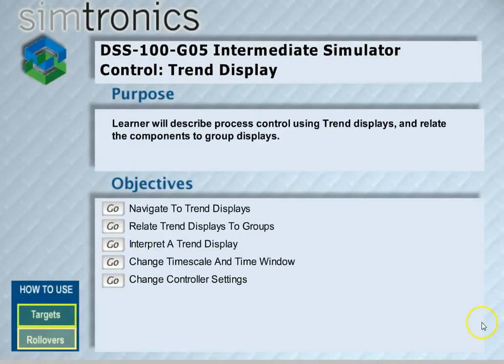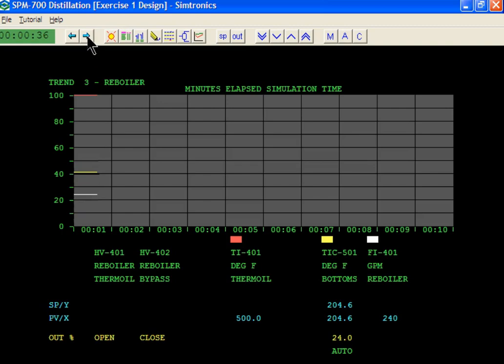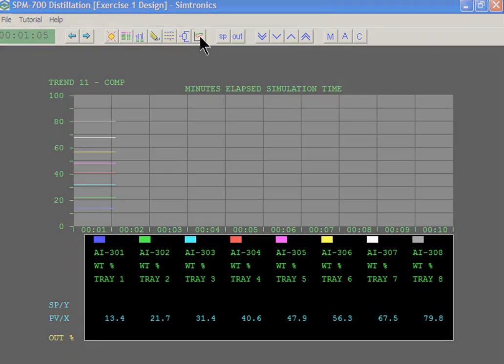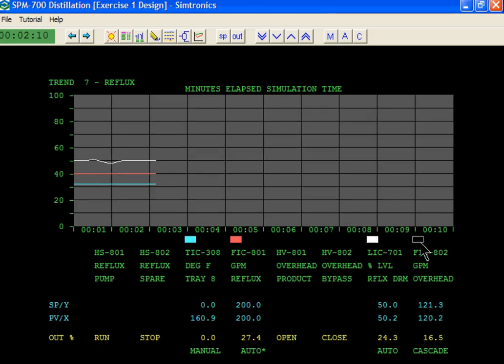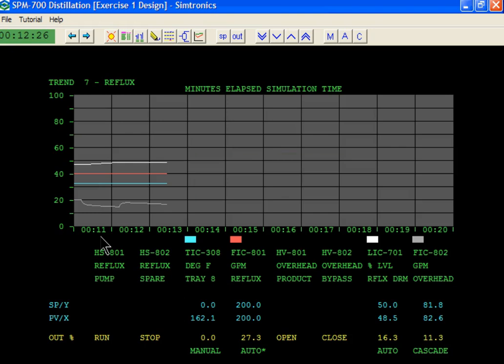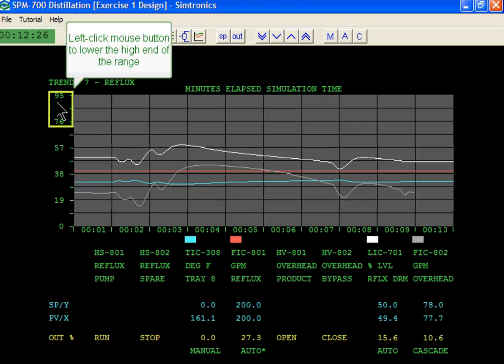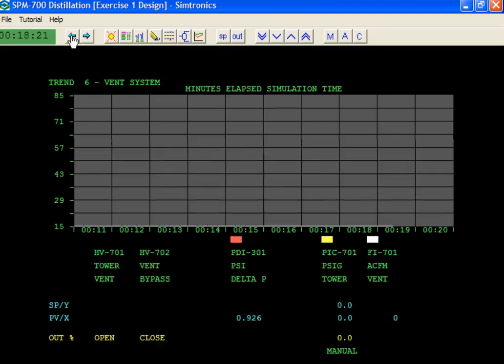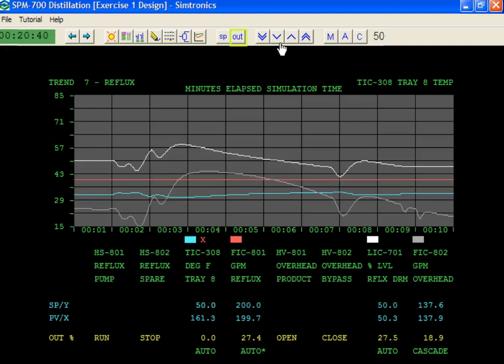5. Les contrôle plus avancés les Trends